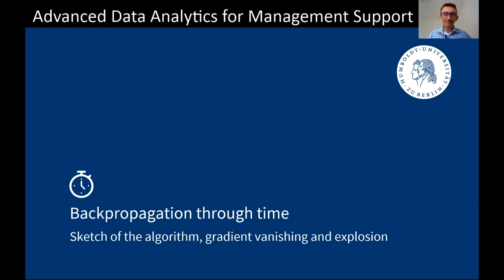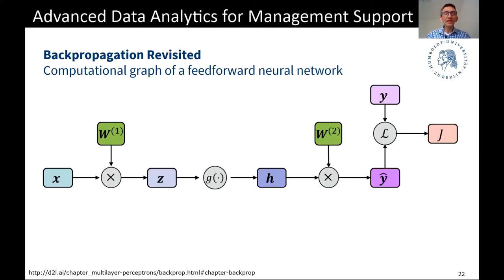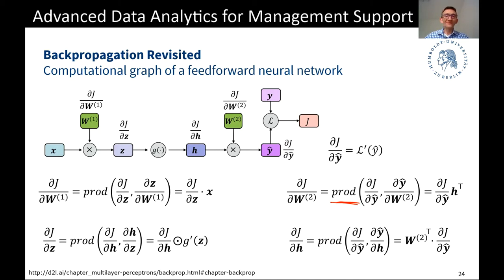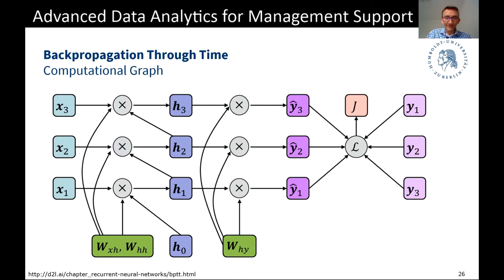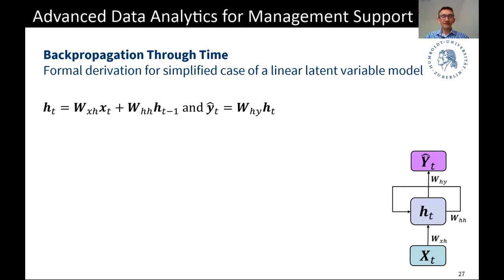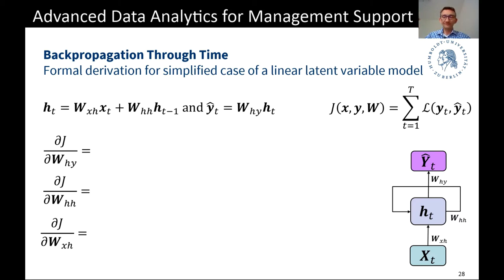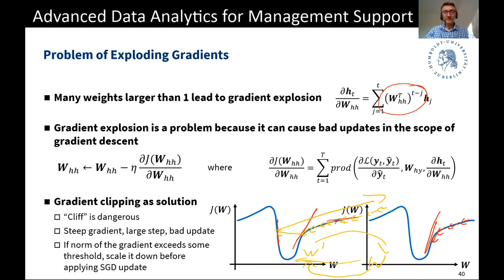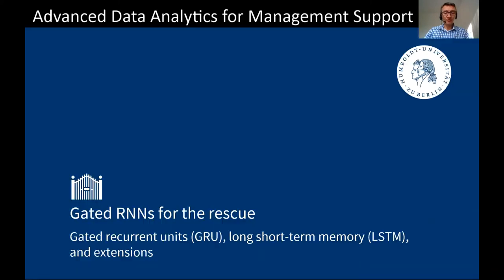ADAMS - L5 - Advanced Recurrent Neural Networks - Part 2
The fifths lecture further elaborates on RNNs. We discuss back-propagation through time and how the problem of gradient vanishing prohibits capturing long-term dependencies. We also introduce more sophisticated RNN architectures with gates cells and discuss how they overcome the problems of basic RNNs. The last part reviews some more recent architectural patterns including bi-directionality and stacked RNNs.